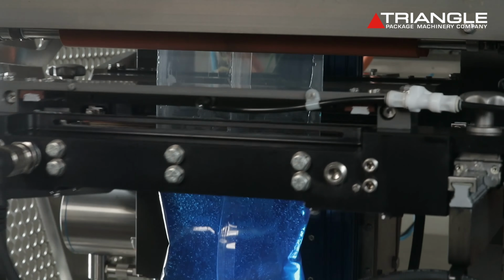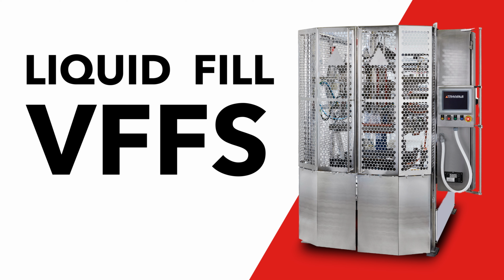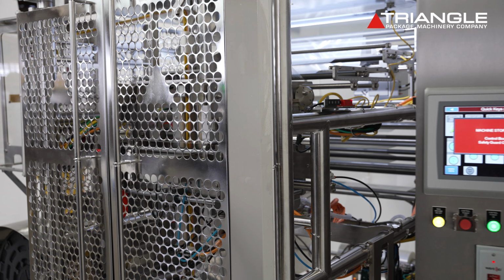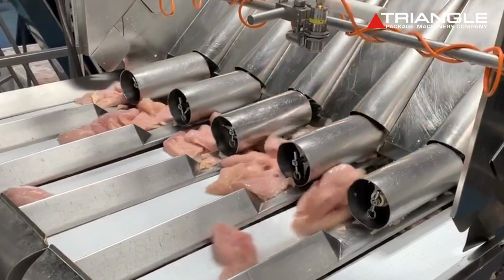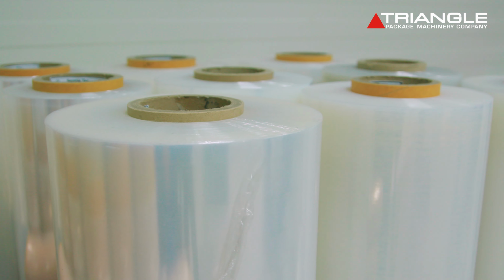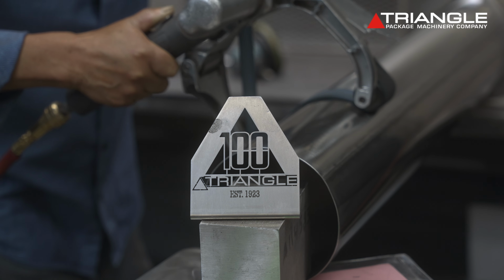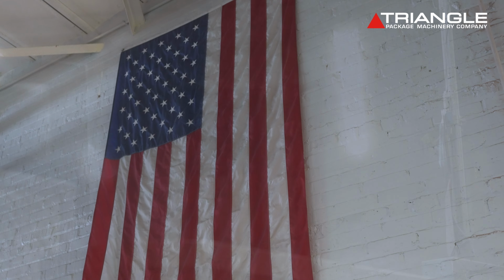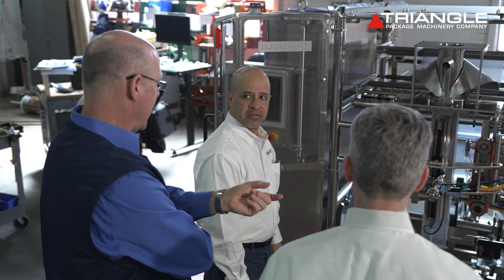Hygienic VFFS Baggers for Pumpable Foods & Liquids | Triangle Package Machinery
Triangle vertical form fill seal baggers for pumpable foods pump up your profits!

These baggers are ideal for pumpable food products for retail or foodservice such as:
🔺 Soups
🔺 Salad dressings
🔺 Sauces
🔺 Mashed potatoes
🔺 Mac & cheese
🔺 Bakery batters
🔺 Fruit fillings

Benefits include:
🔺 Unique squeegee system that helps keep seal and skirt areas clean
🔺 Elimination of leakers and headspace in packages
🔺 Quality, clean seals that get salable packages out the door
🔺 No film contracts
🔺 Hygienic washdown design
And more!

Are you ready to enhance your pumpable filling?

To learn more about the benefits and features of Triangle VFFS baggers for pumpable foods: